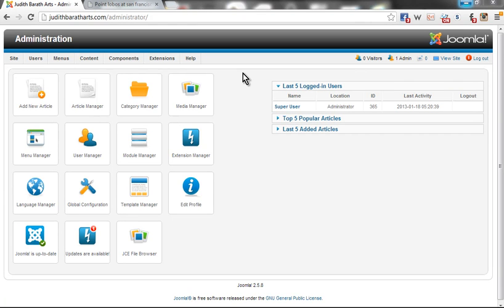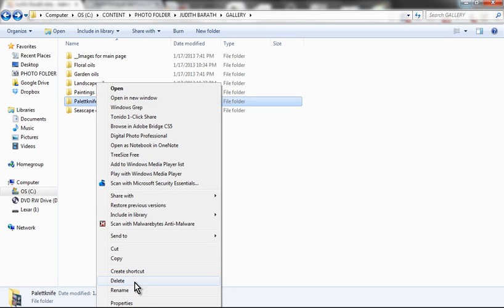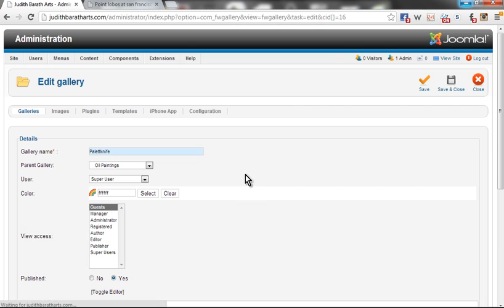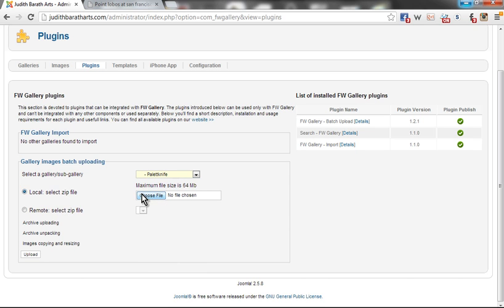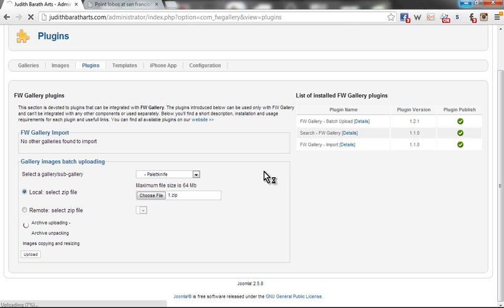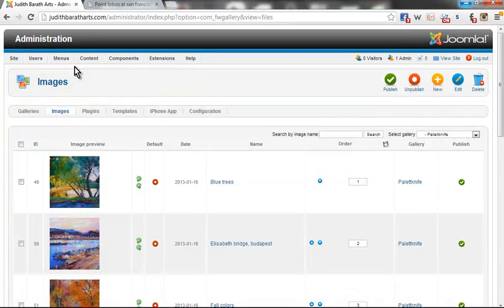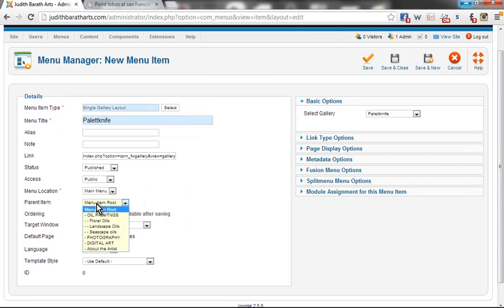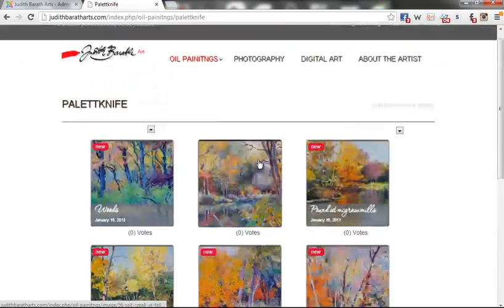FW Gallery Batch Upload Tutorial